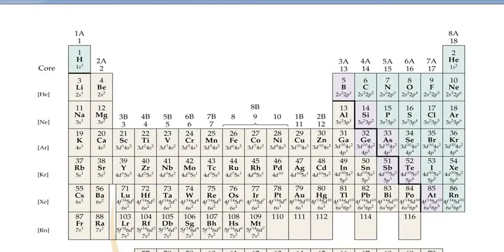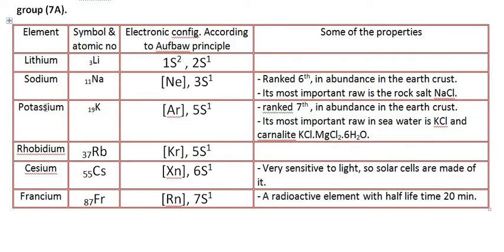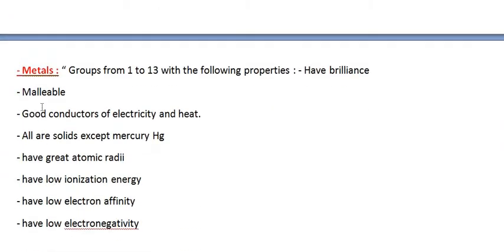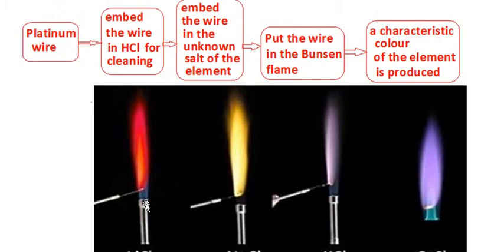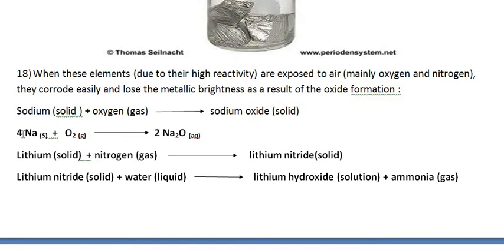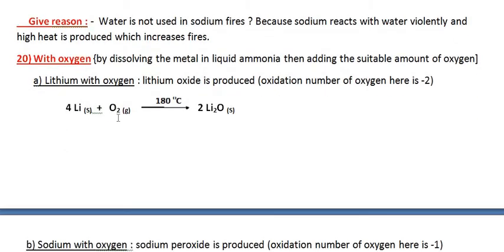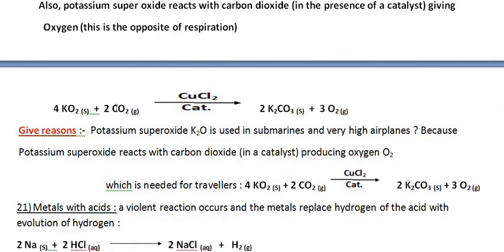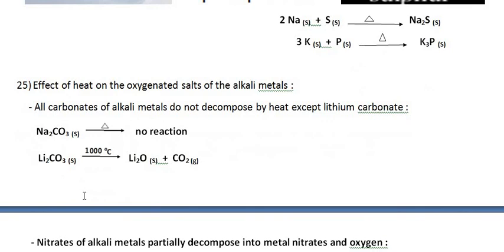2 sec chemistry representative elements Group 1A